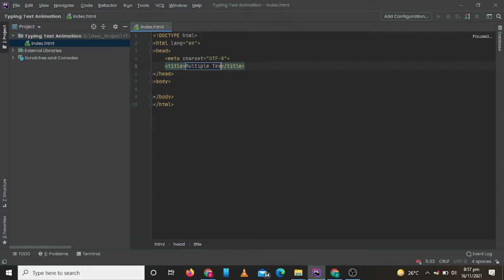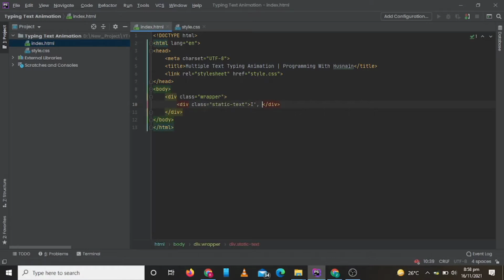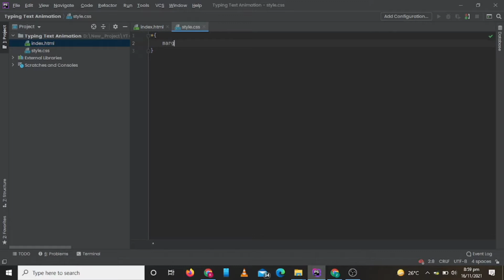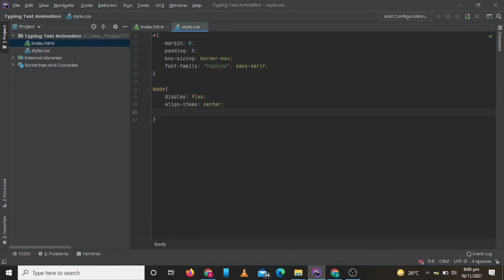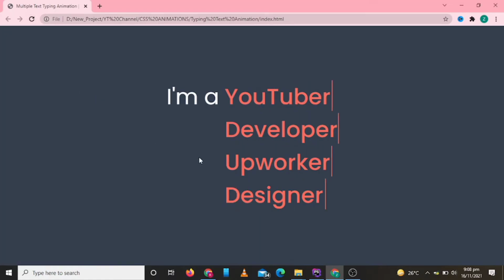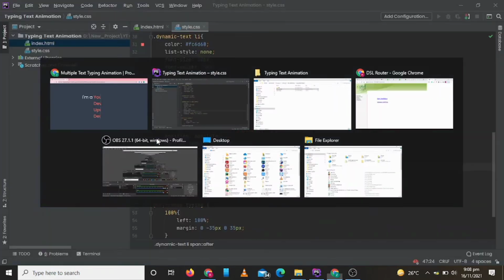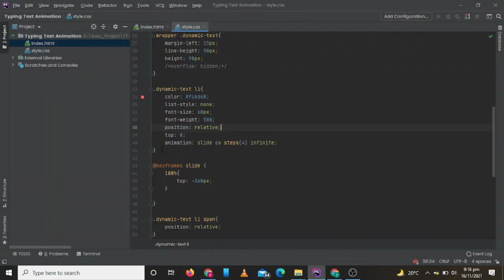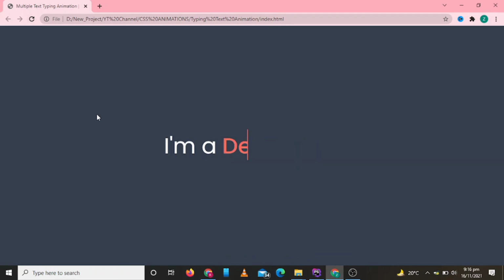CSS Typing Text Animation Using CSS Only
Pure CSS Text Typing Animation | Multiple Text Typing Animation using HTML & CSS

In this video, I have shown you how to create a pure CSS text typing animation. In this animation, there is a total of four texts, and each text slide and appears with a typing animation.

If you want to erase back the typed text then remove the last @keyframes codes and add this
@keyframes typing {
  40%, 60%{
    left: calc(100% + 30px);
  100%{
    left: 0;

And also you have to change the time duration of the animations
Line. 36 - Replace this line with this:
animation: slide 12s steps(4) infinite;

Line. 56 - Replace this line with this:
animation: typing 3s steps(10) infinite;